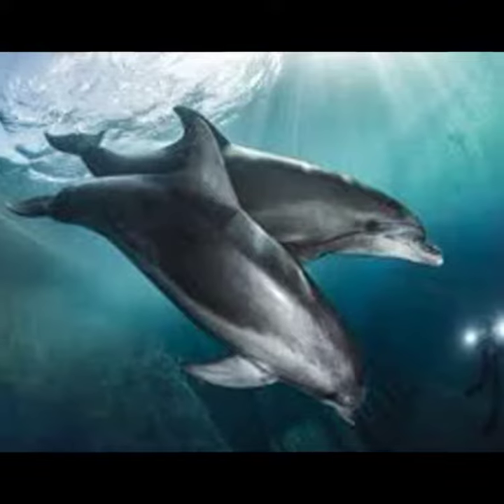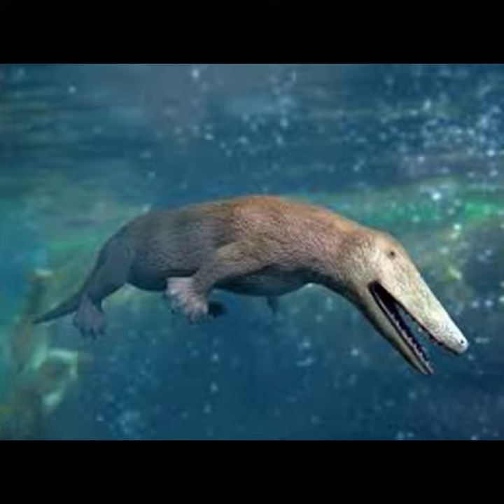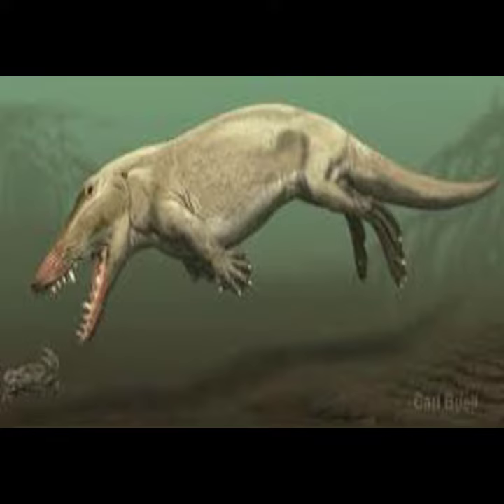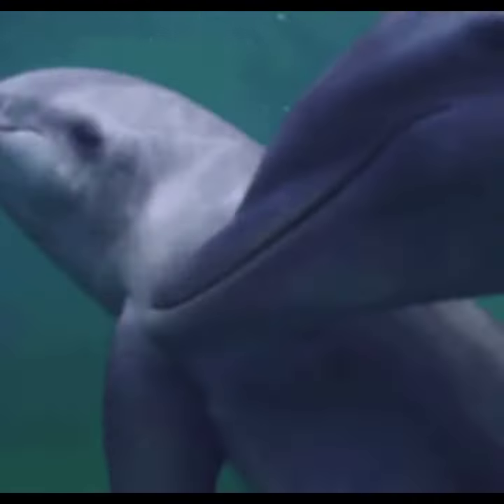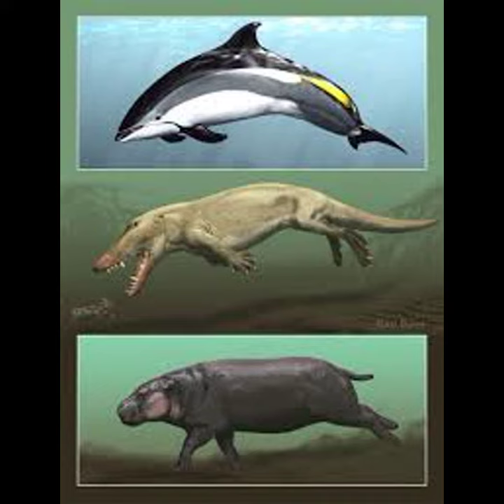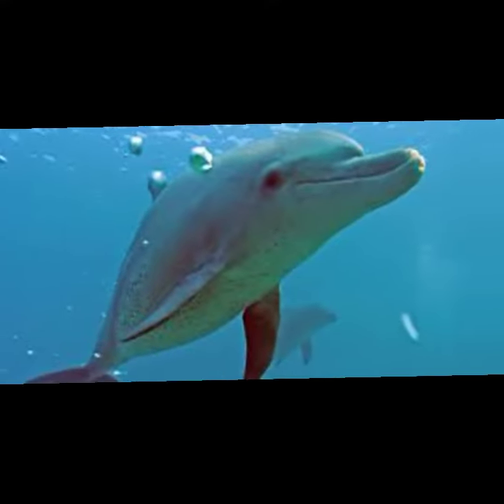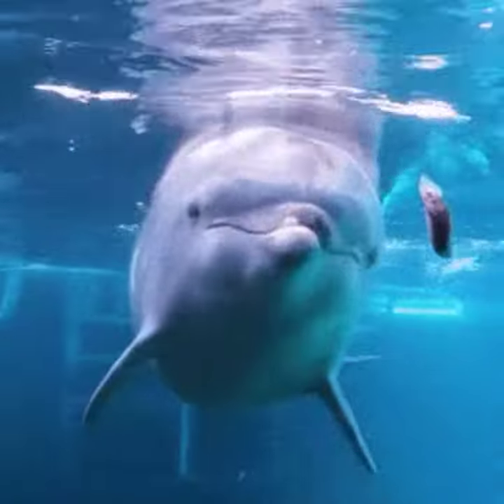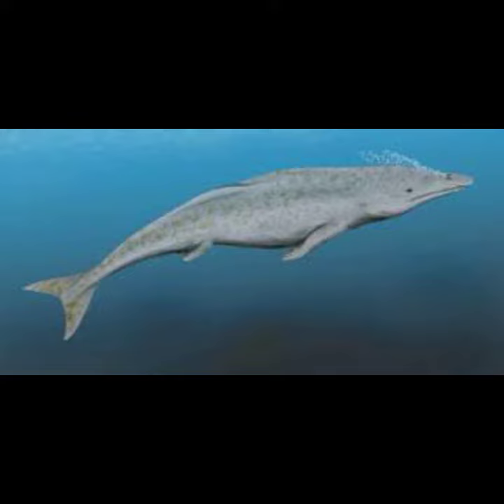The Secret Life Of Dolphins (did they walk on land) naturedocumentary nature free documentary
The process of evolution can be very slow, dolphin naturesecret and it allows living creatures to develop an anatomy that is structured for them to thrive. Dolphins have ancestral connections to terrestrial mammals. There is much research to indicate that this is with the Artiodactyl order and it is believed that the ancestors of dolphins that we know and love today entered the water about 50 million years ago!